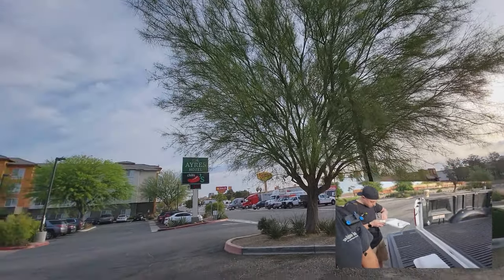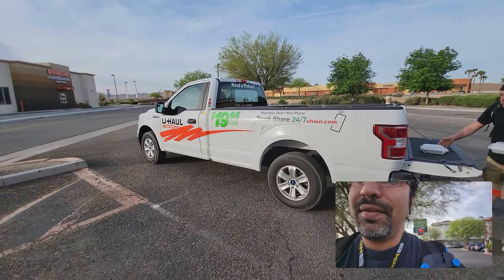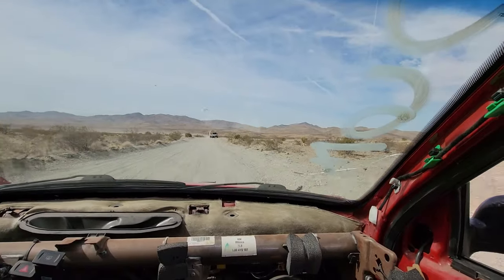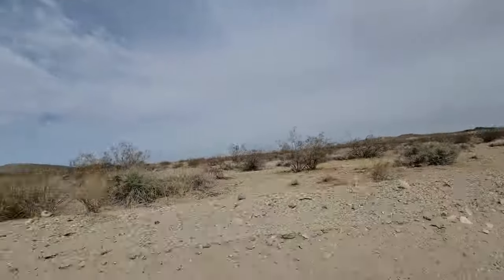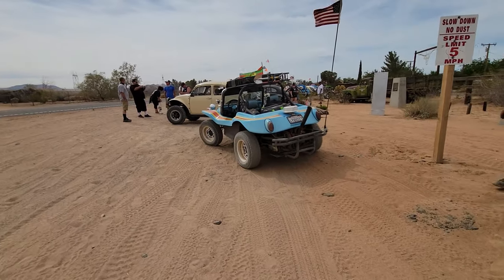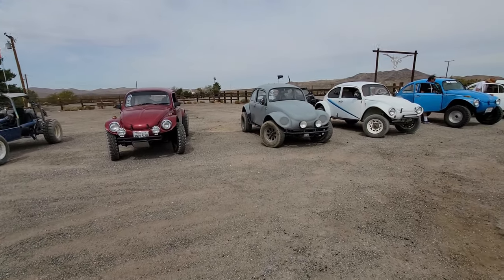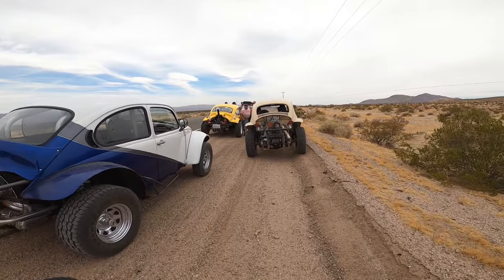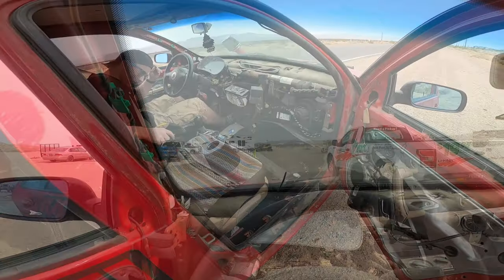The OUTLANDER in Barstow CA Episode 1